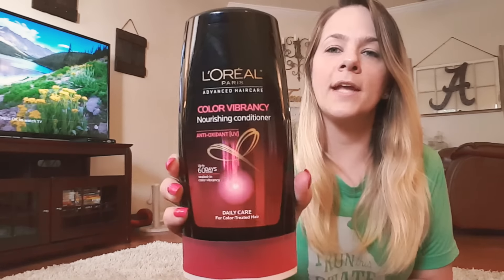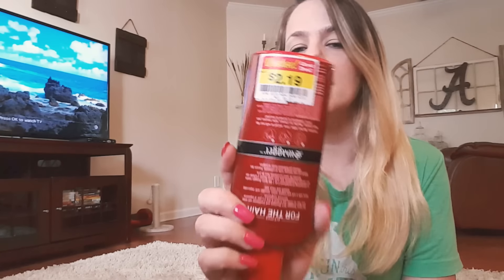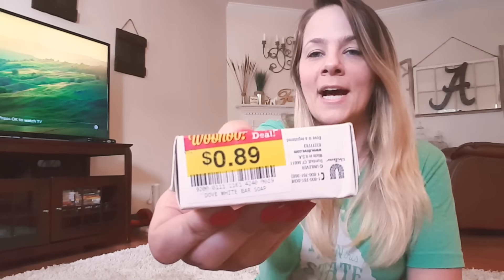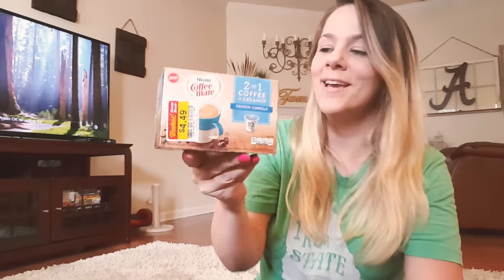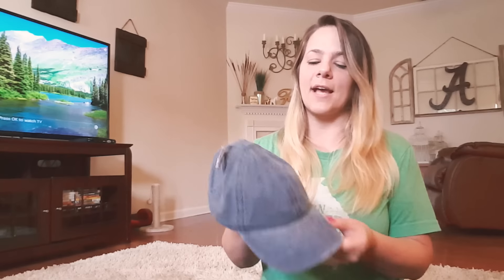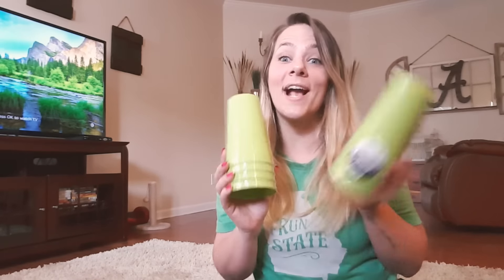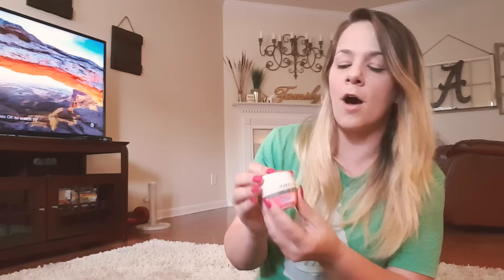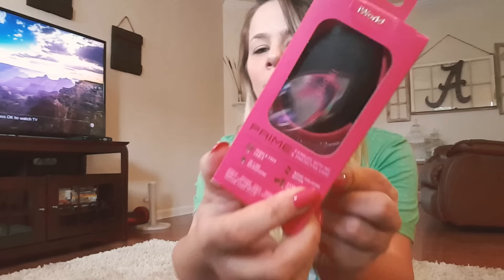CLEARANCE HAUL: KROGER, WAL-MART, PINK